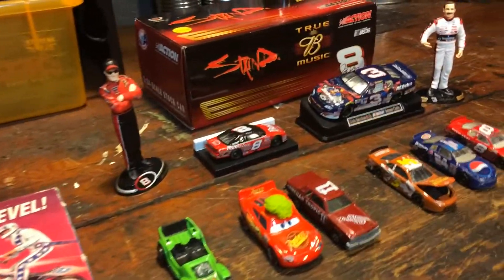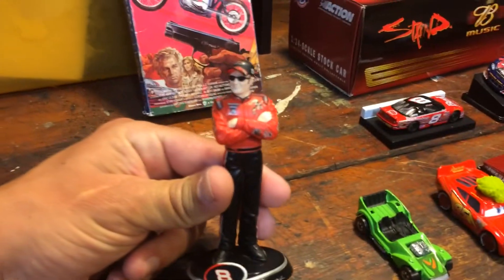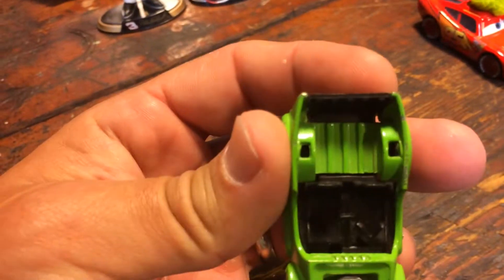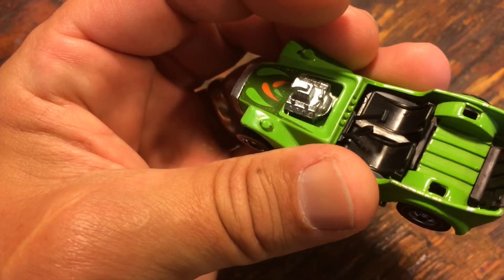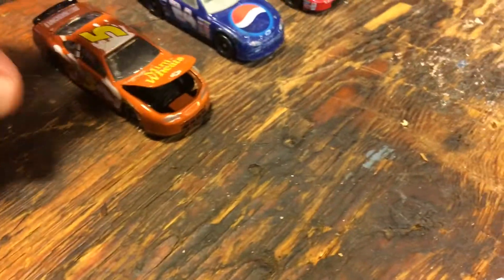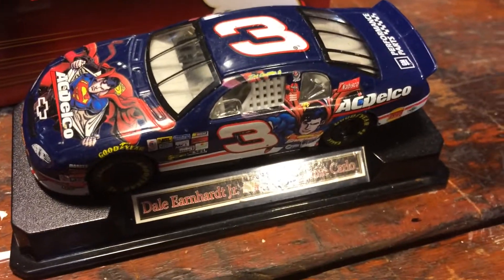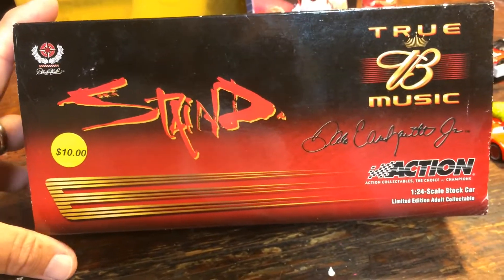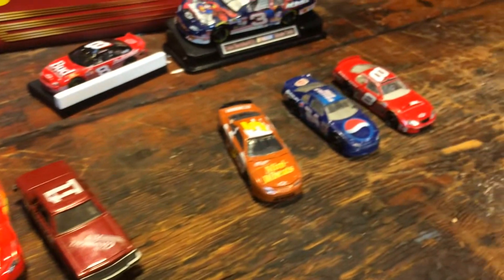Pick Ups 2017.04.26 / Dale Jr. diecast collection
Dale Earnhardt Jr collection 1:64